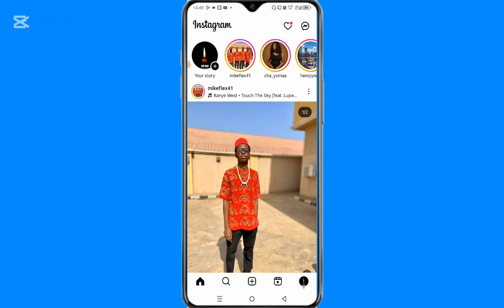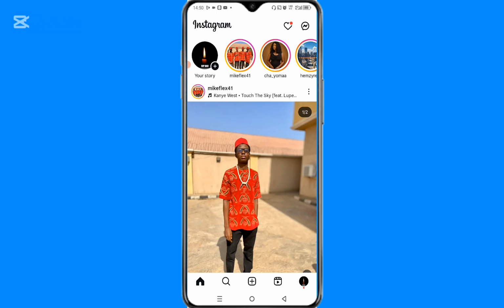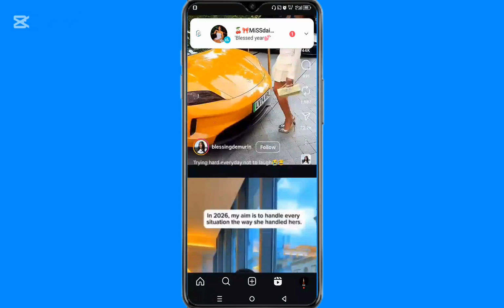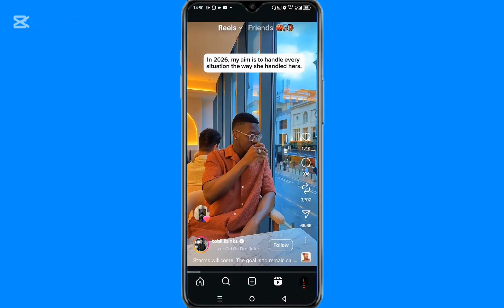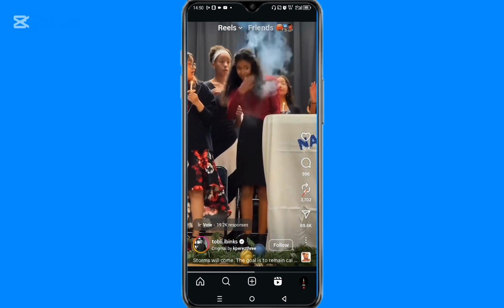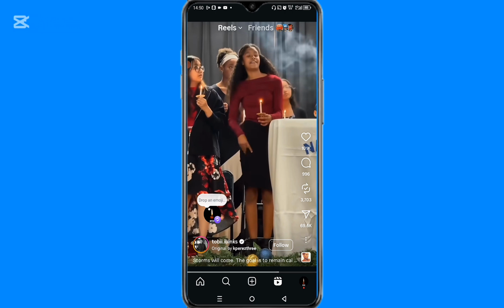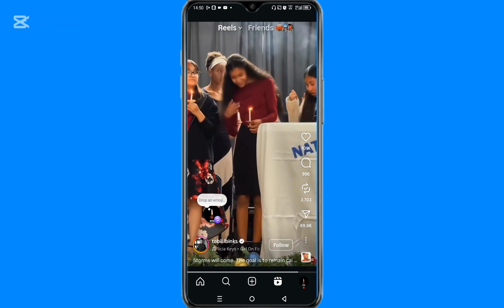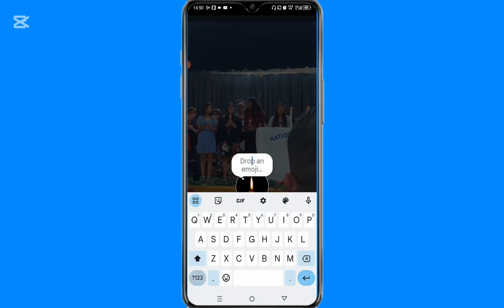How to Repost Reels on Instagram | Repost Someone Instagram Reels Video (2026)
Are you tired of taking screenshots or using third-party apps to repost someone else's Instagram post? Well, we've got some good news for you! In this video, we'll show you a new and improved method to repost Instagram posts without leaving the app.

First, we'll walk you through the steps to find the post you want to repost. Then, we'll show you how to share the post to your Instagram story and customize it to fit your style. Plus, we'll also cover some important tips on giving credit to the original poster and staying respectful of their content.

Not only is this method more convenient, but it also ensures that the original poster gets the credit they deserve. So if you're ready to learn how to repost Instagram posts like a pro, make sure to watch this video all the way through!